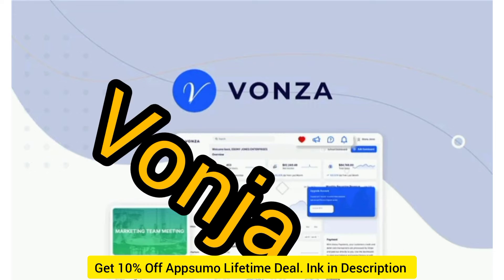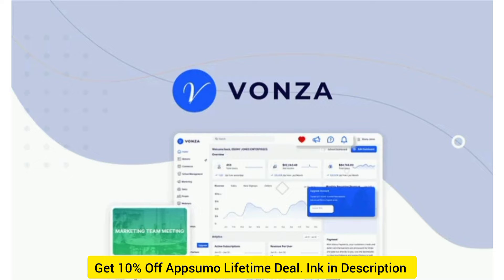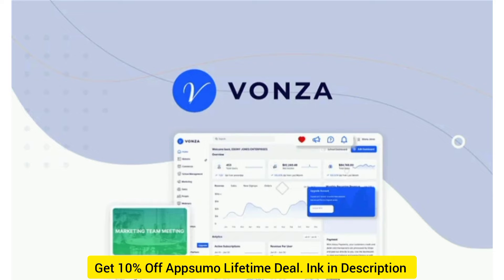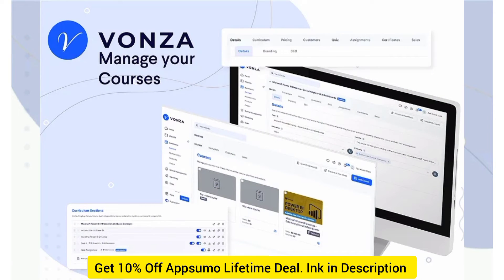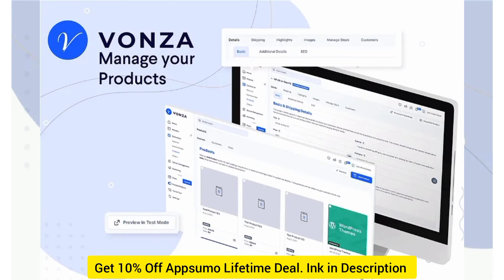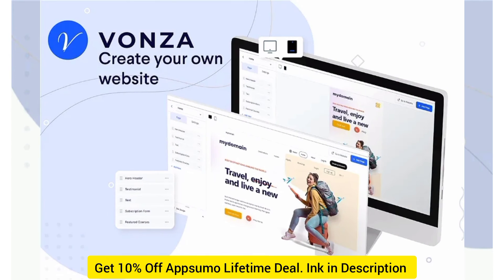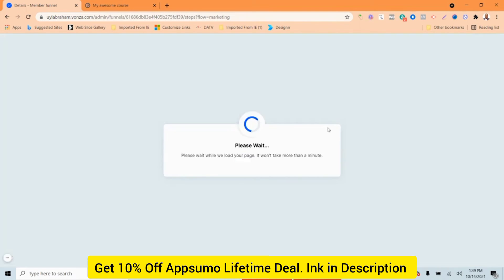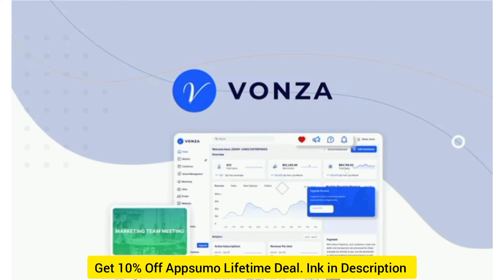Vonza Review - Create, market, and sell all your courses, using one platform [Appsumo]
OR